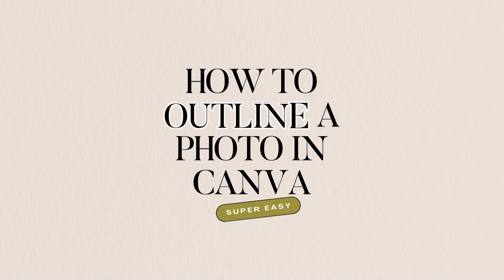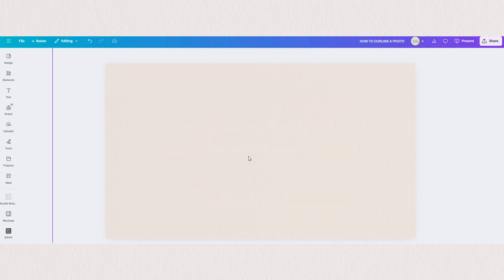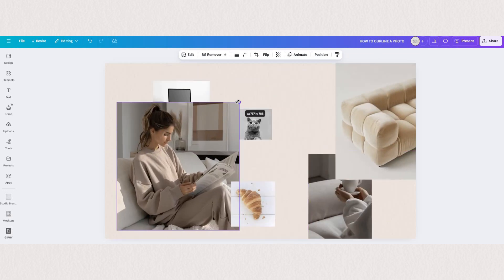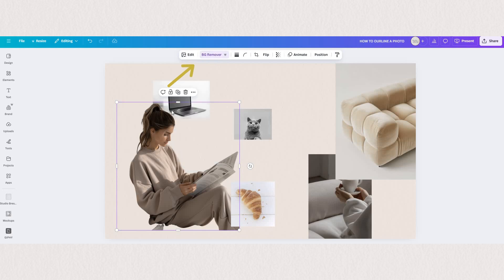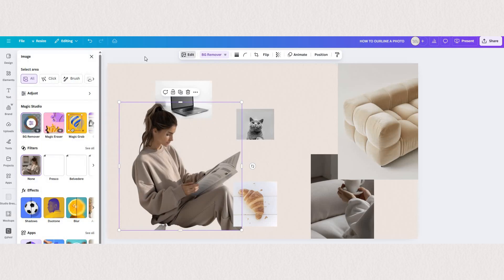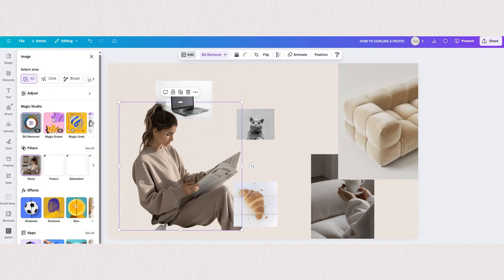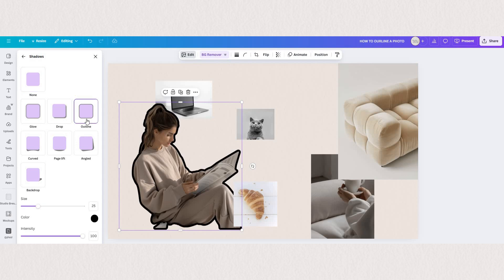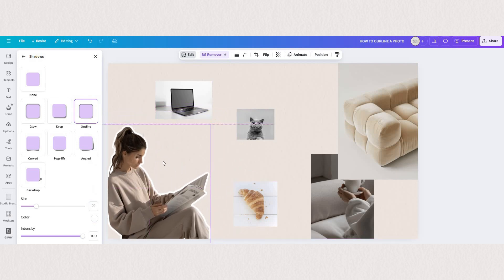How to Outline your Photos in Canva 2025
Want to make cute photo collages with a stylish outline? In this quick Canva tutorial, I’ll show you how to easily outline your images with Canva - no Photoshop needed! Whether you're creating eye-catching social media posts, YouTube thumbnails, or fun graphics, this simple trick will give your images a professional, polished look.

What you’ll learn:
✅ How to remove a background in Canva
✅ How to add an outline to any image